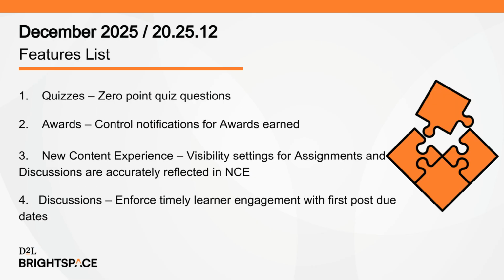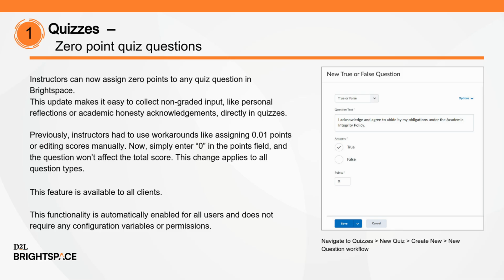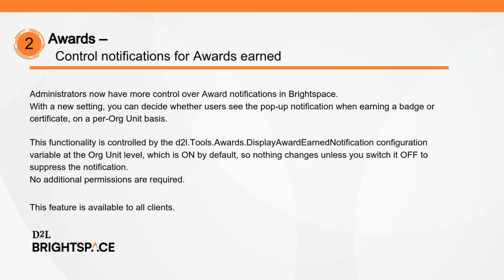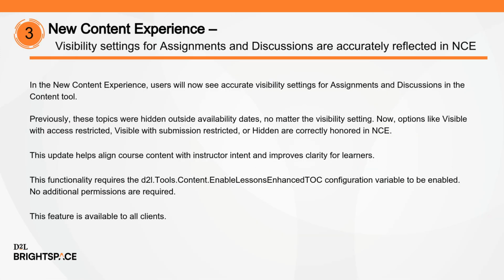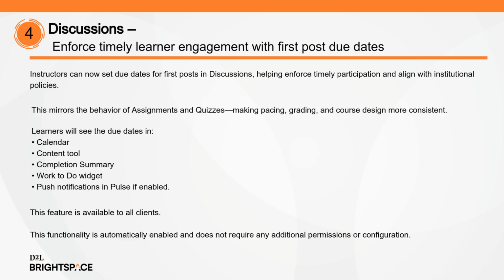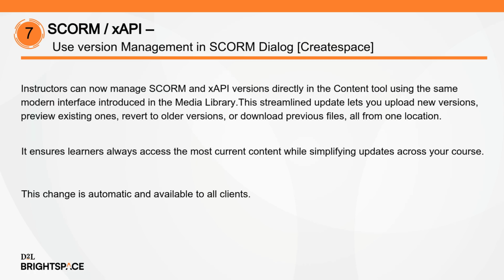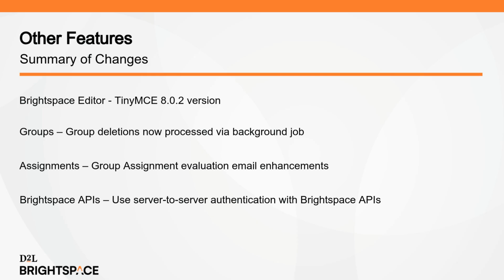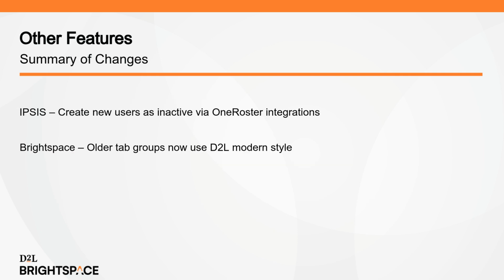December 2025 / 20.25.12 Release Highlights Video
This video highlights some of the new and updated features of Brightspace 20.25.12. The full list of features can be found in the December 2025 / 20.25.12.

You can see the full list of Brightspace tutorial videos that were unlisted and created in August here: